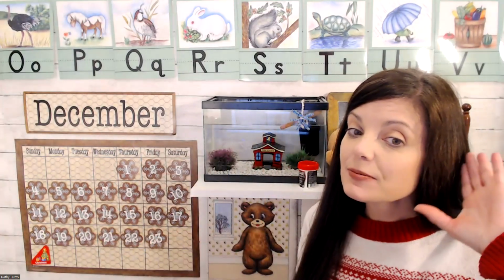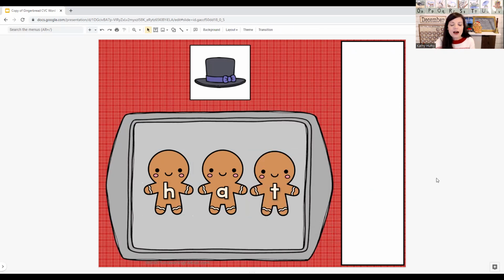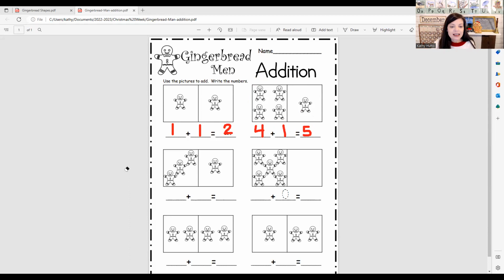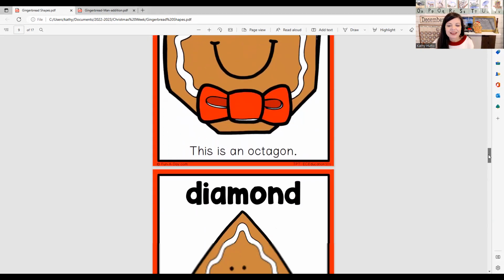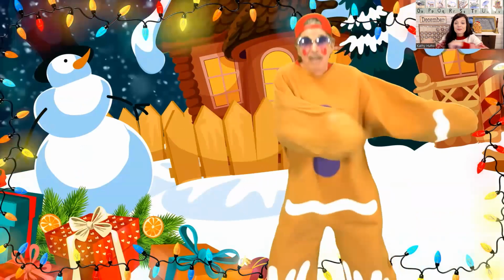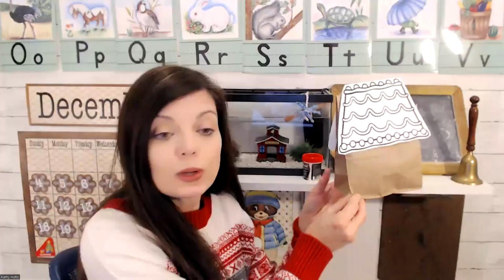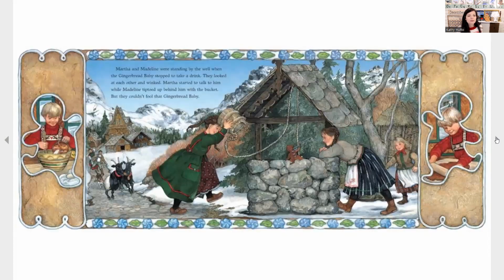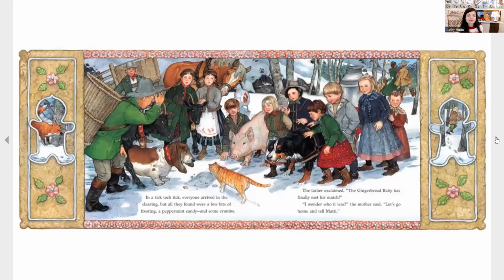Circle Time | The Gingerbread Baby | Gingerbread House with Paper Bag Craft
Kathyahutto.com